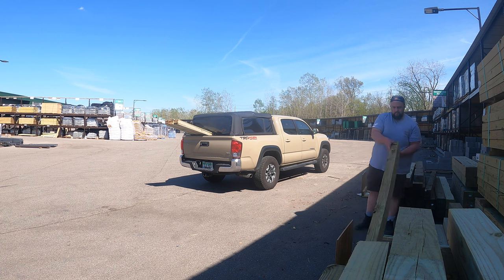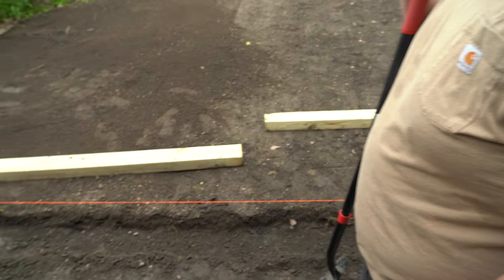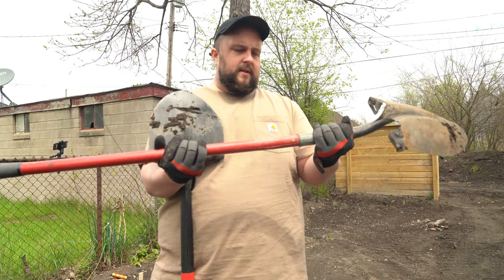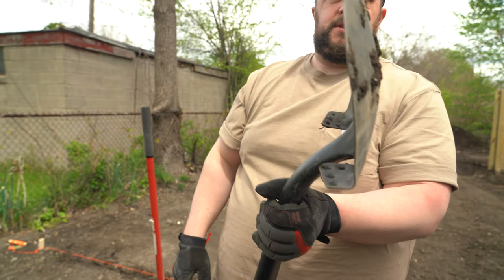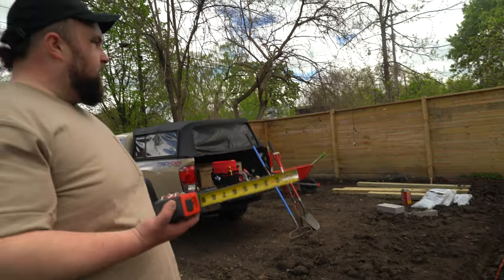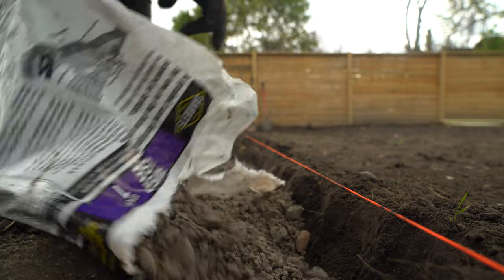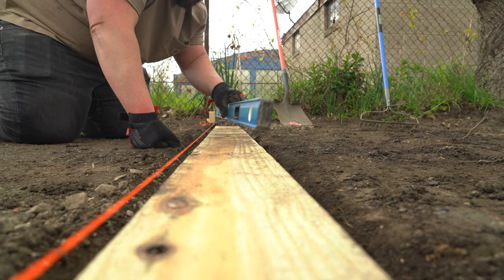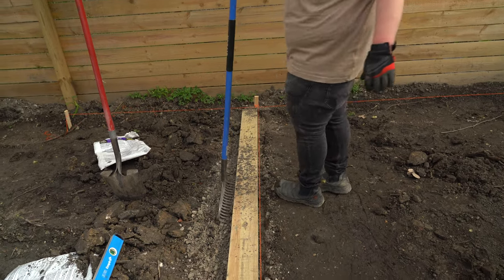Backyard Makeover Part 2| Landscaping timber installation | MAKING STUFF WITH AARON GOULD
I'm giving my back yard a full makeover. This week we're installing landscaping timbers to create a border around the grass. This will be a gravel border to give me some space for plants along the fence line, and should make the back yard look amazing. be sure to subscribe to see how this project turns out, its gonna be amazing.